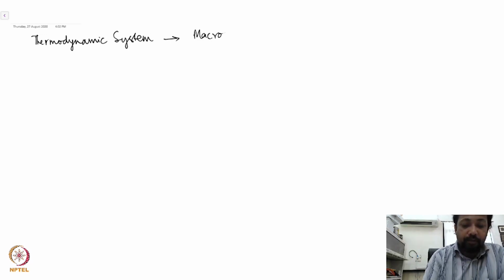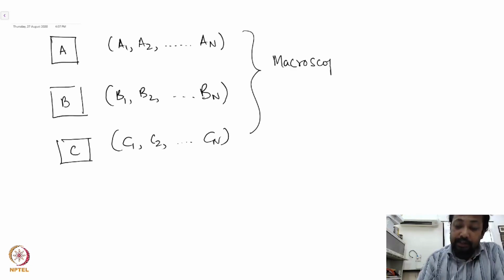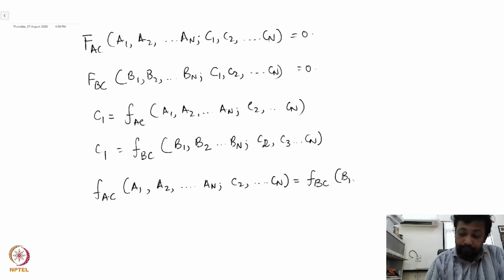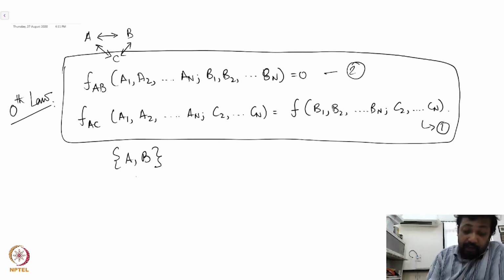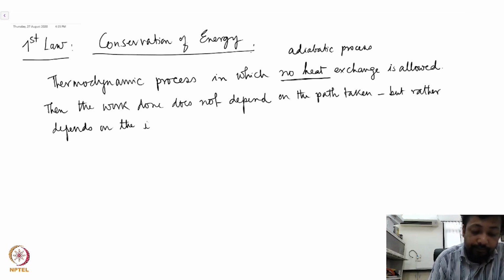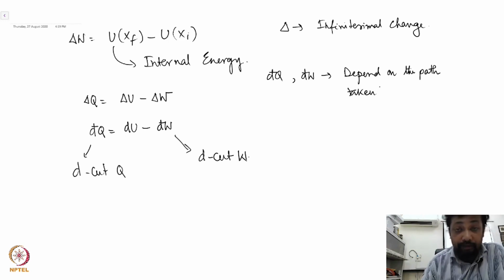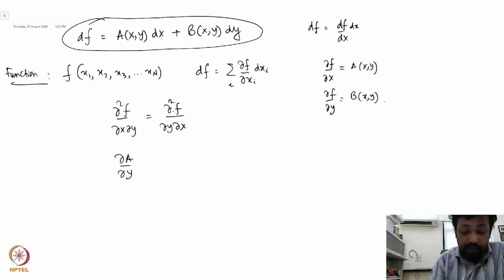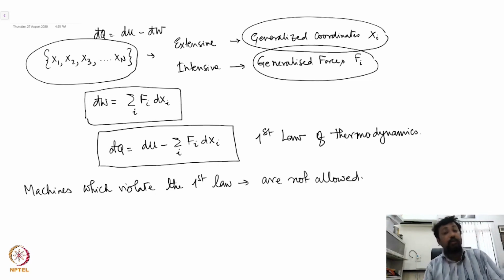Laws of Thermodynamics